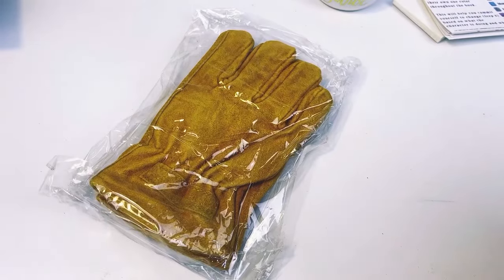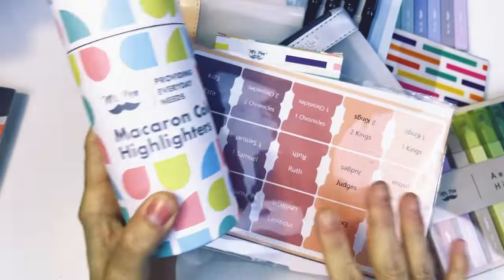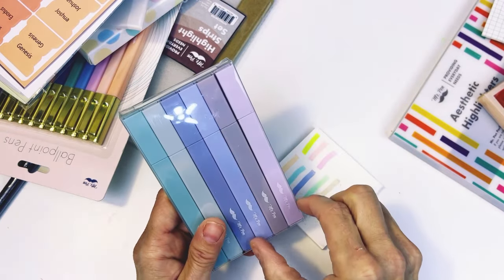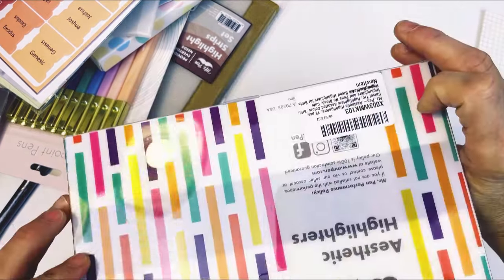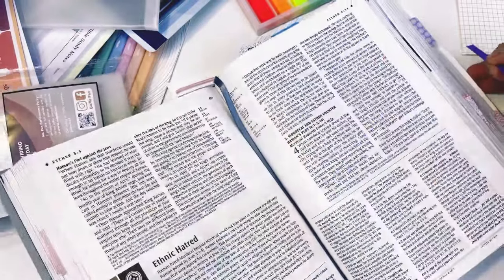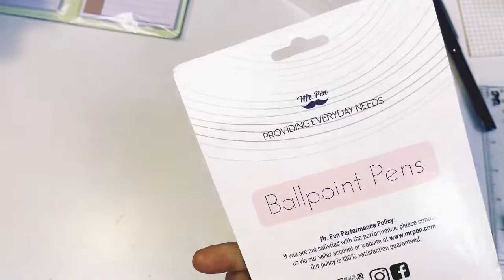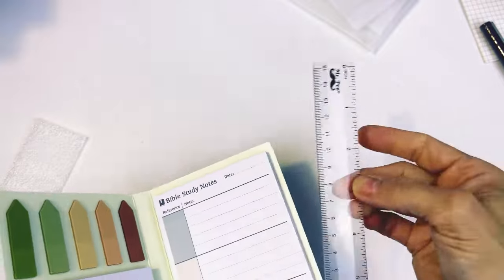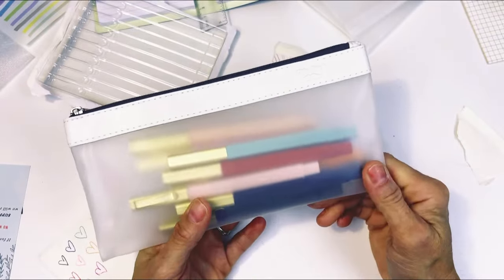✨HUGE Mr Pen HAUL✨ Bible Study/ Journaling/Prayer Bible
Mr Pen Haul!!  In today's video I show you all of my latest Mr Pen products!

Aesthetic Highlighters & Pen set
Transparent Circle Sticky notes
Aesthetic Highlighter Set
Mr Pen Store
Affliate links-no extra charge to you : )